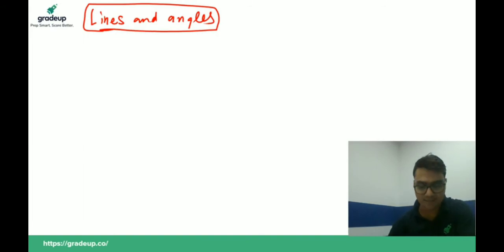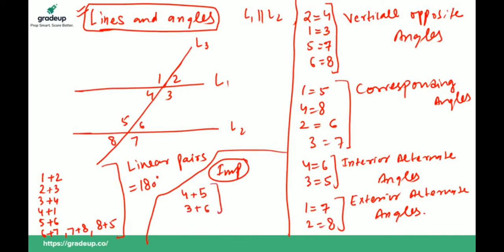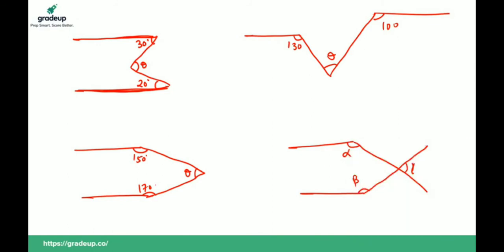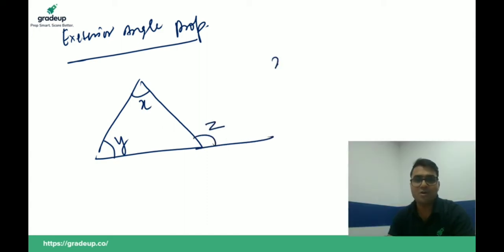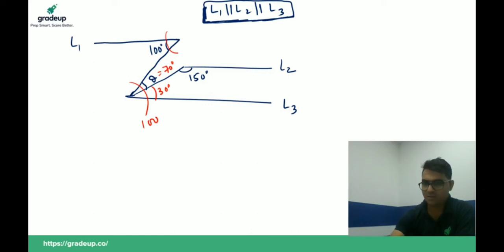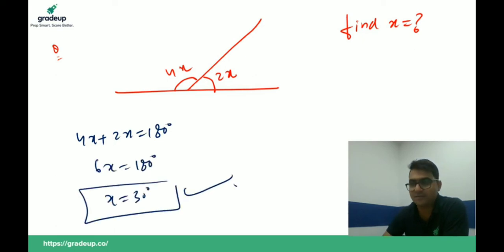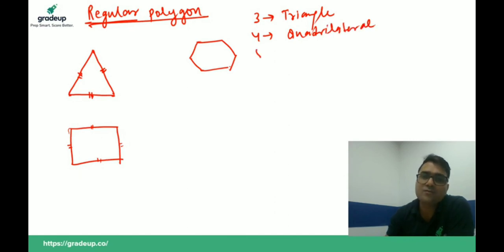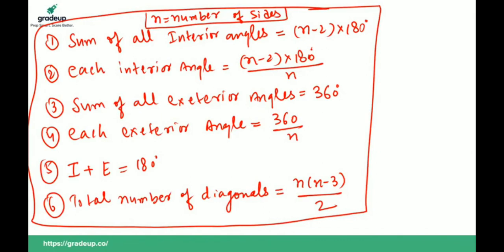Geometry Part 01